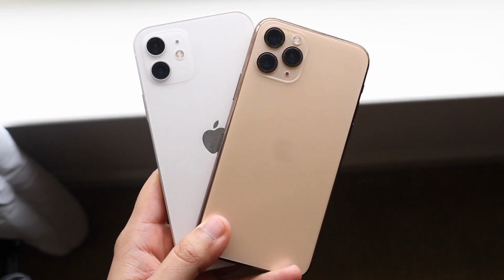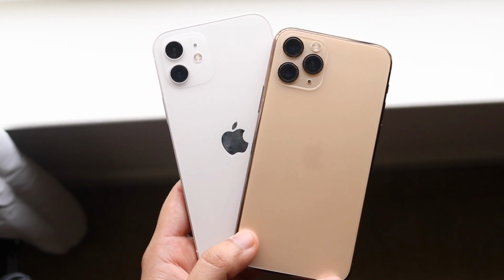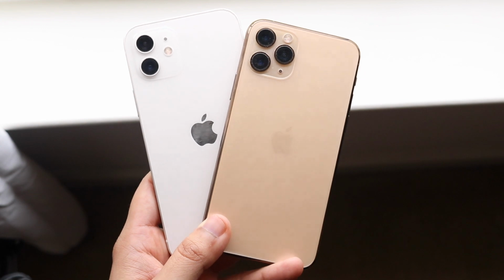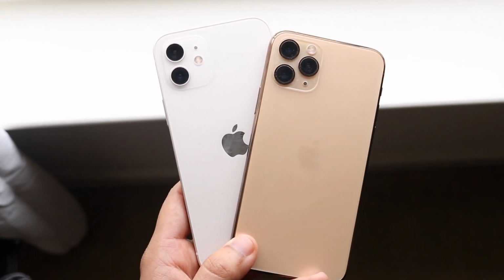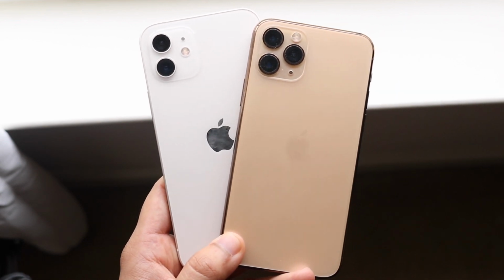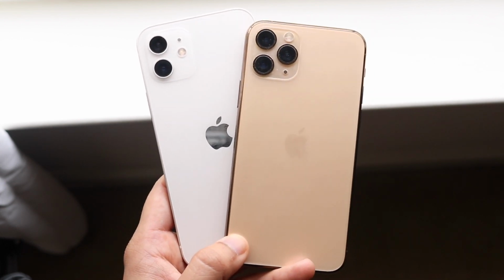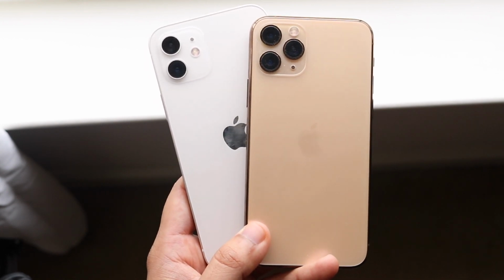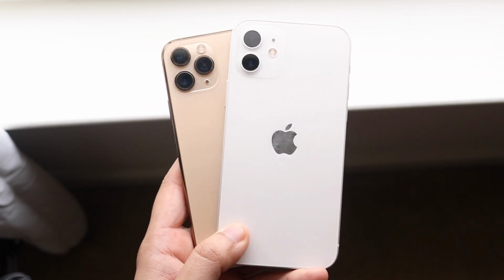iPhone 12 Vs iPhone 11 Pro Full Battery Comparison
The iPhone 12 just came out, so let's see how the battery holds up against the iPhone 11 Pro!